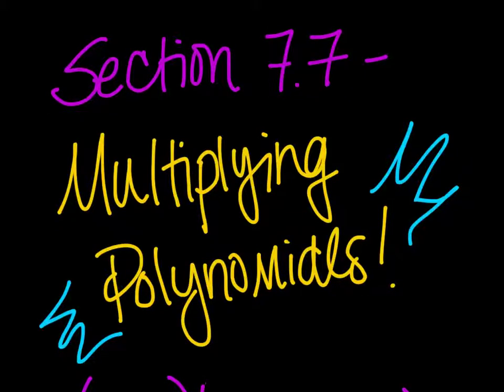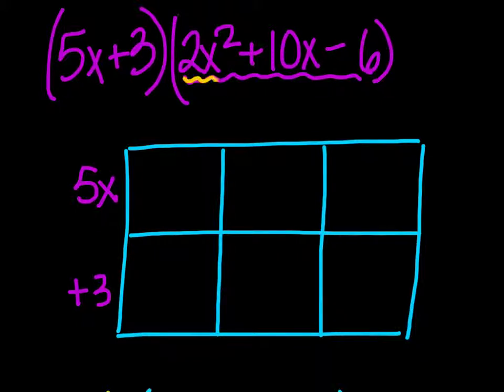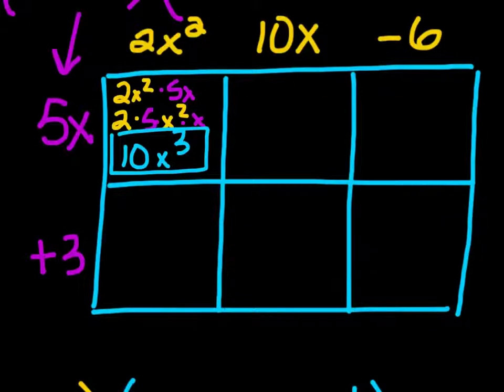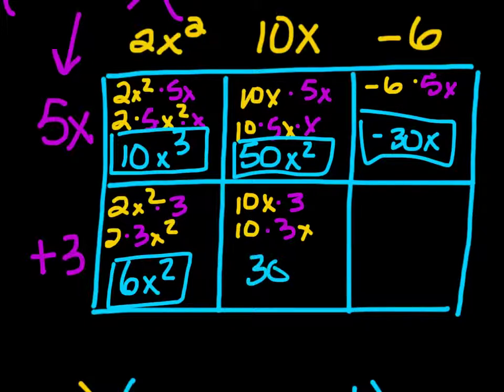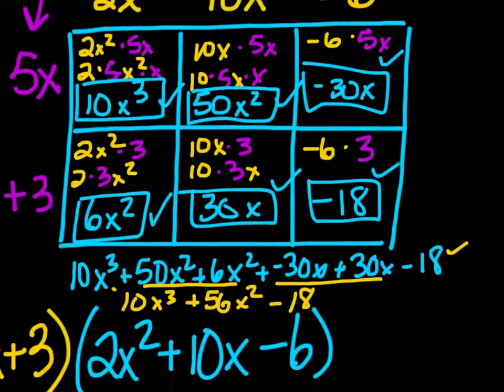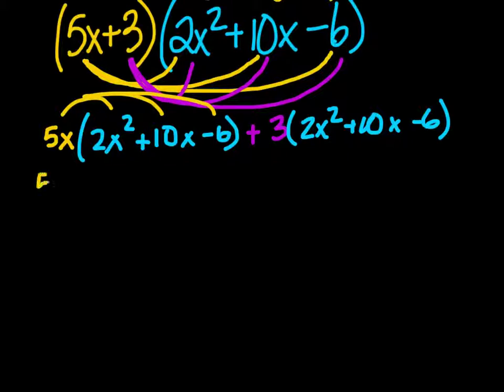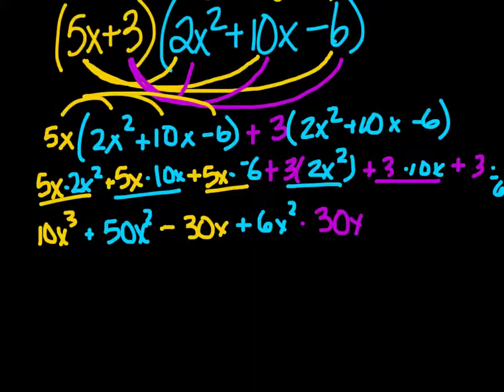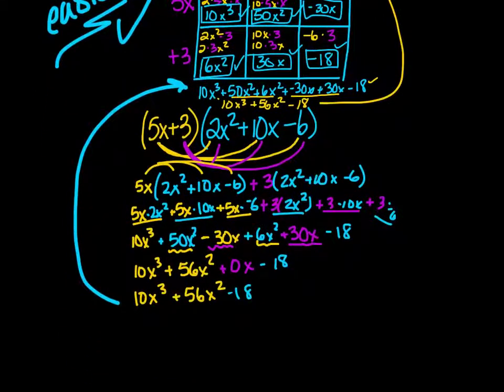Sec. 7.7 - Video 3 - Multiplying Polynomials